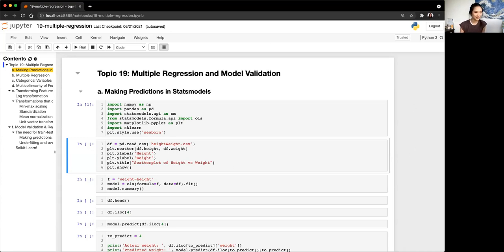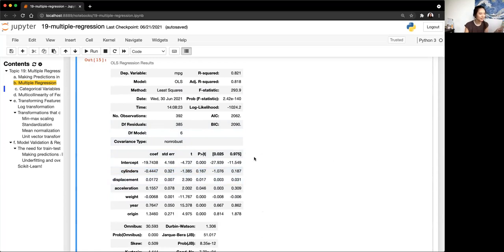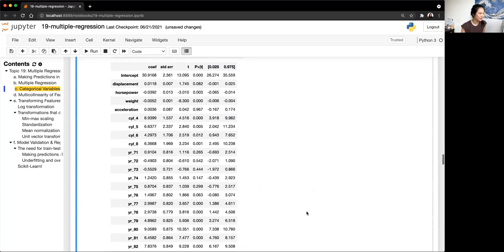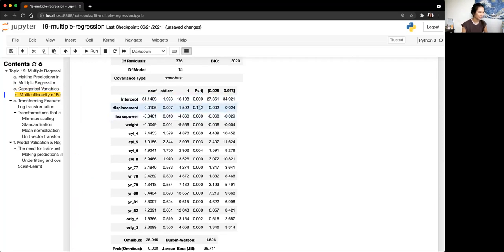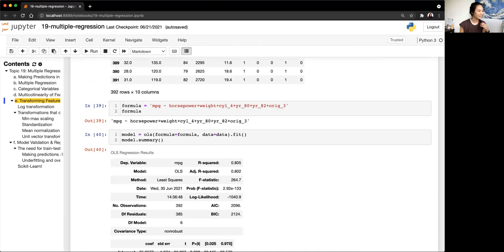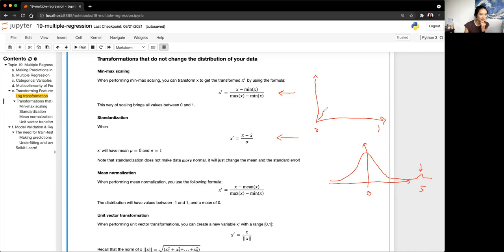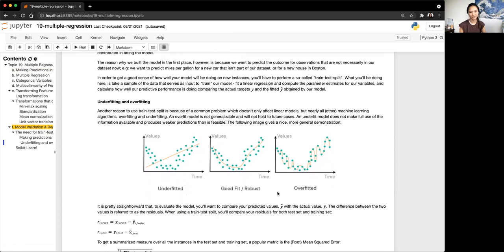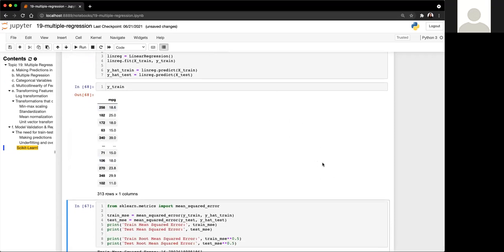Topic 19: Multiple Regression